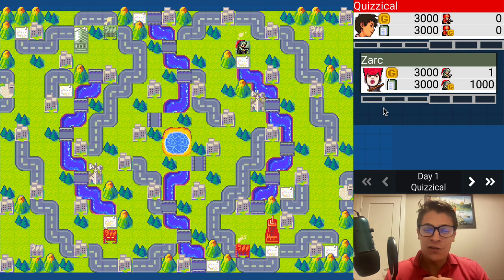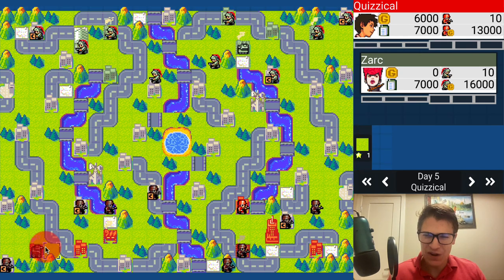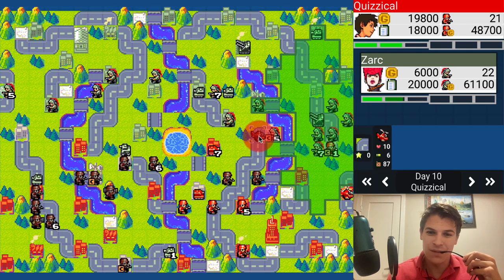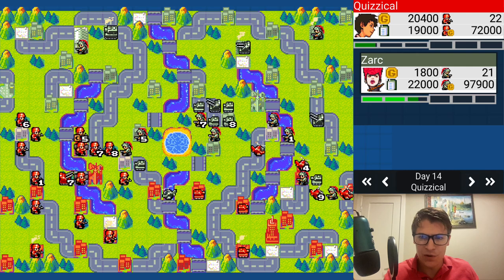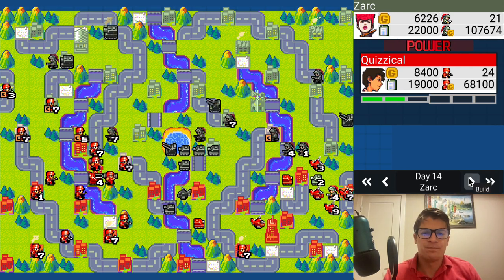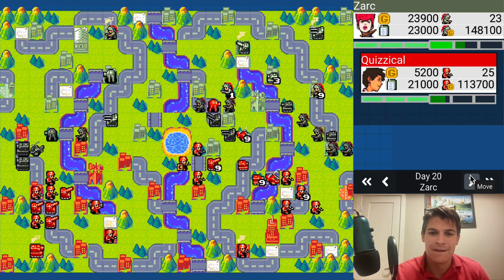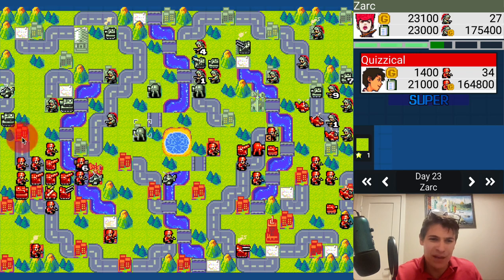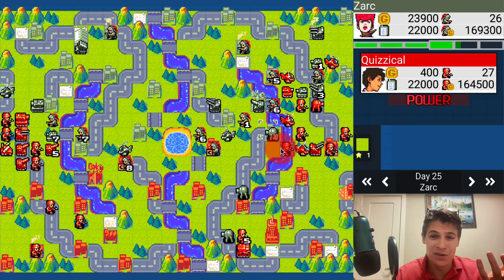Nutty Lower Level AWBW Games: Quizzical Vs Zarc (Std: Golden Probe Redux)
Does the mythical and physical Quizzical have a statistical chance vs the stark Zarc?

FOR REPLAY SUBMISSIONS---
There are a few necessitates for a replay to be reviewed on channel- the game must:

-  Be a global league game, no meme maps.
-  Have two players at 850 level minimum.
- Be at least 15 turns and be a close game (back and forth gameplay and comebacks, not you or your friends clobbering some poor 700 by building piperunners)

- Games with unexpected HQ caps, missiles, cruisers, battleships, and piperunners that get legitimate use get bonus points. Spamming meme units at the end after you've won doesn't count.

0:00 Intro
3:30 The GAME